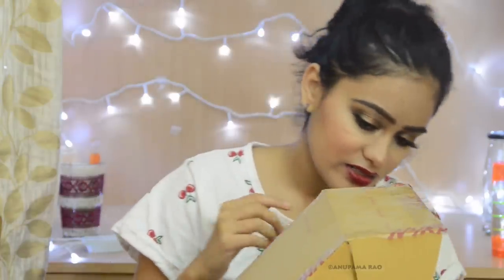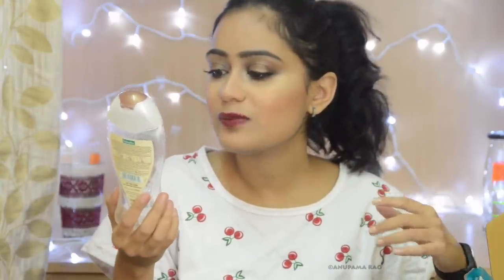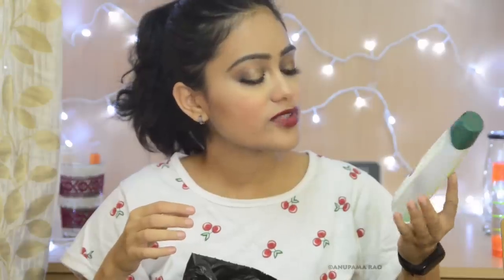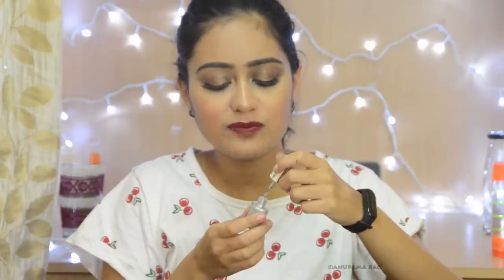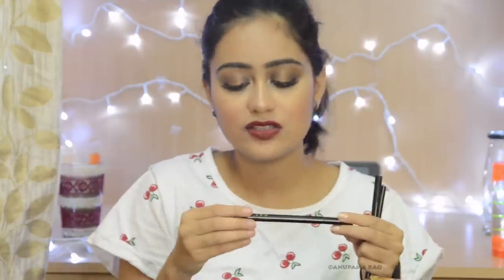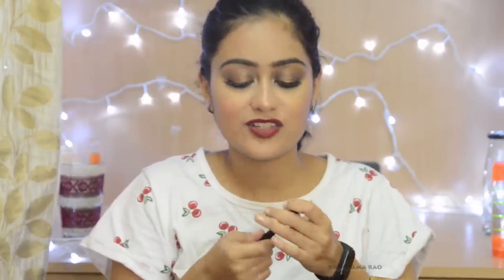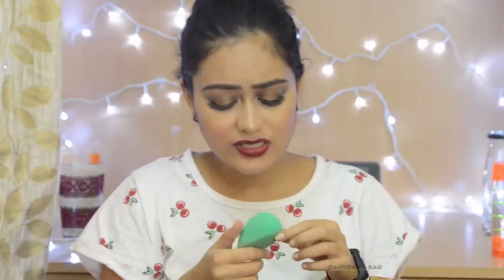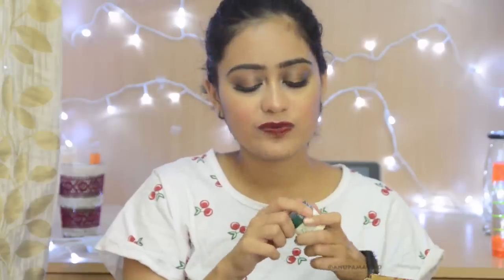Digging through my trash | Will I repurchase it? | Empties #9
Video Editing: Adobe Premiere Pro CC
Photo Editing: Adobe Photoshop CS6
Voice over editing: Audacity

** I live by the saying "If you do not have anything nice to say, don't say anything at all!". That being said, I am always open to suggestions and constructive criticism.Without that, I cannot not grow and learn and understand!
 Anybody spreading hate toward me or anybody else for that matter will be blocked IMMEDIATELY. Be nice. It won't hurt anybody's feelings/emotions. Nobody likes negativity.